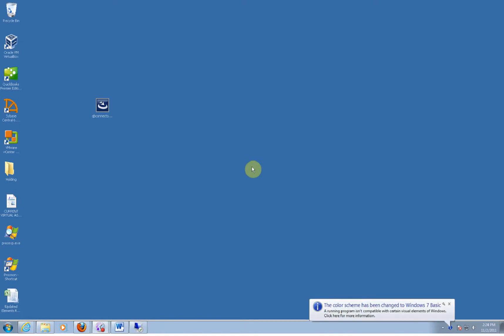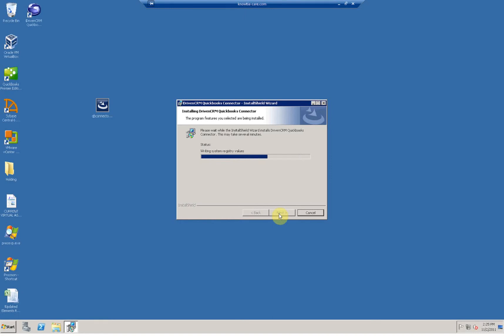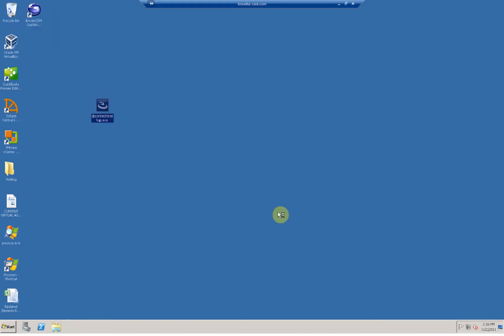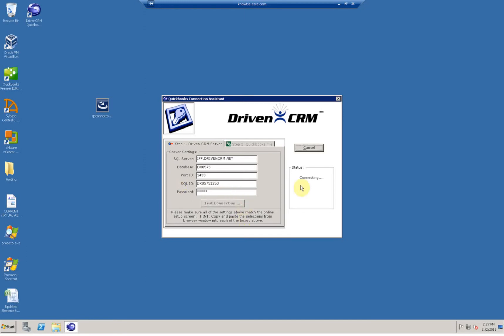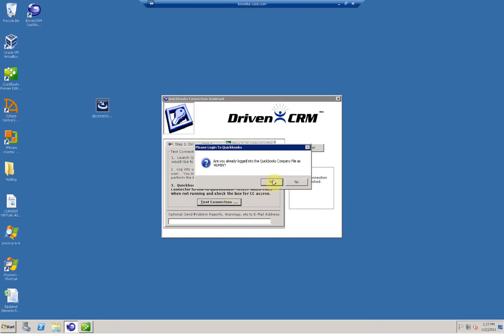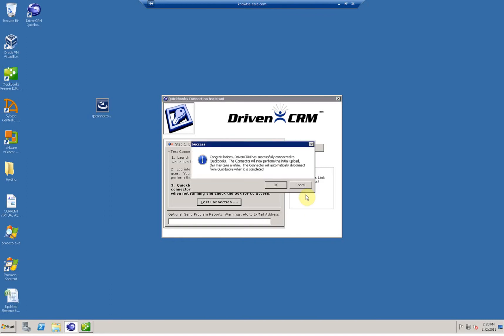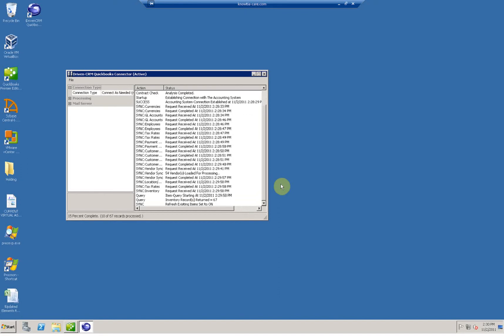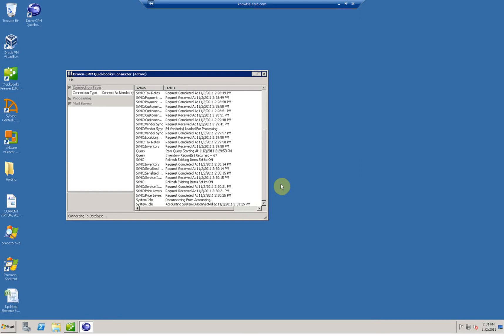DrivenCRM QB Connector Installation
Installing the QuickBooks Connector for DrivenCRM